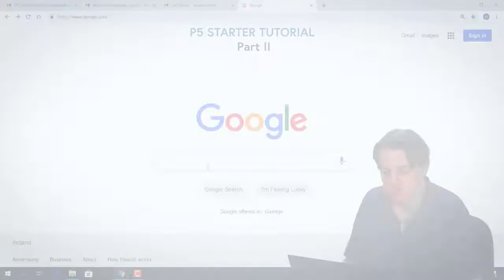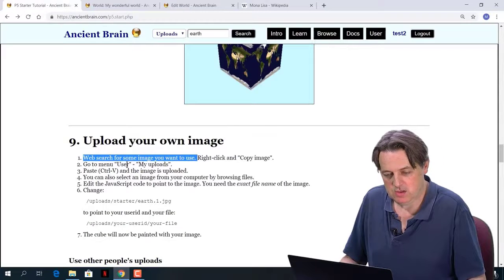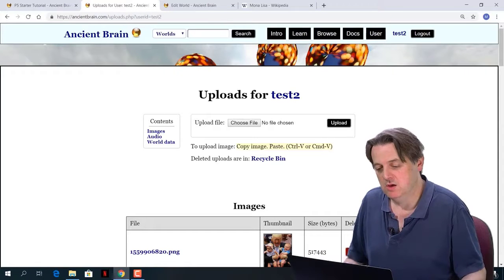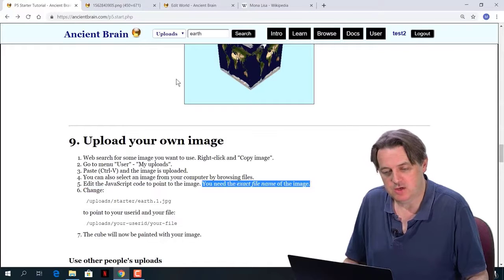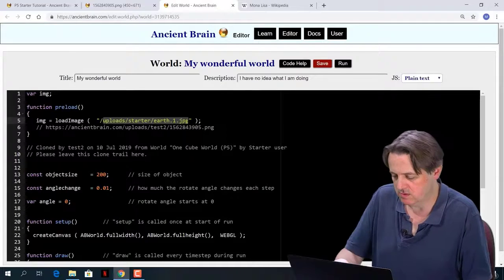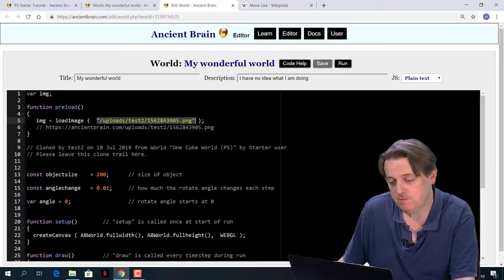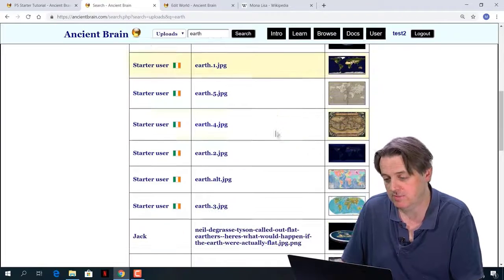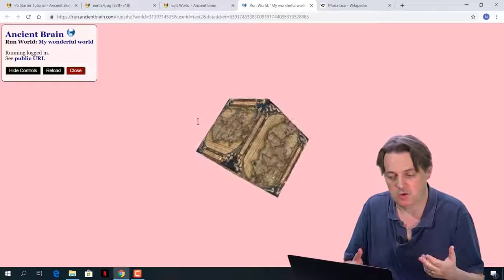Ancient Brain Starter Tutorial (P5). Step 9. Upload your own image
Step 9 is "Upload your own image". Learn how to put your own image on the cube.

Ancient Brain
Code. Play. Teach. Learn. Research. Demo.